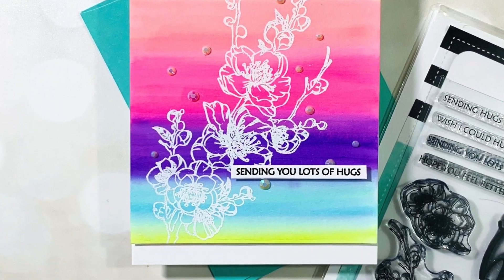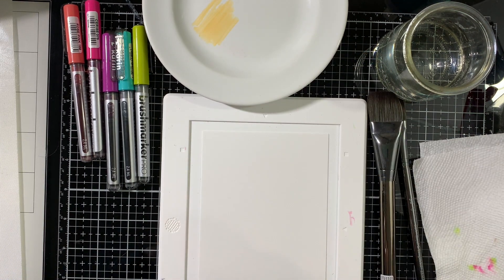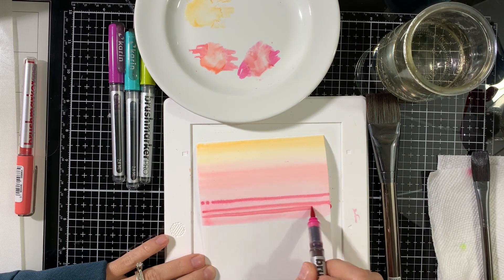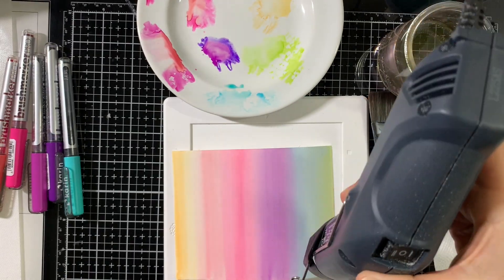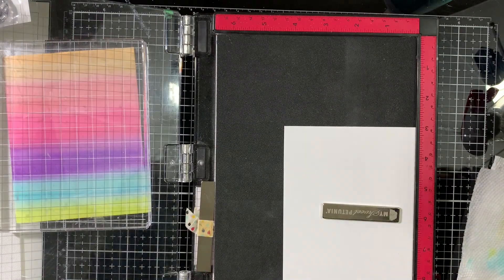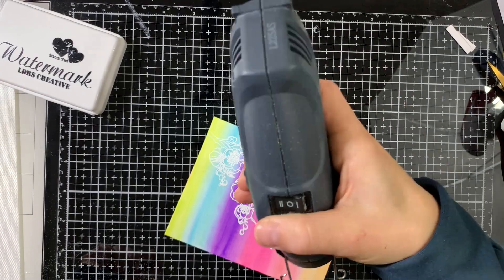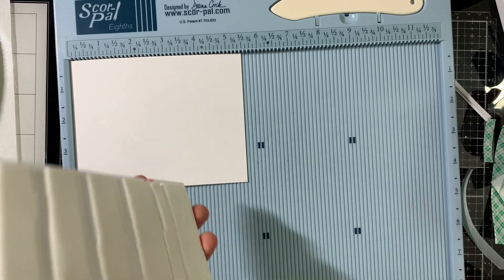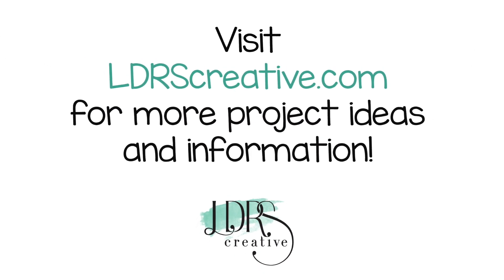Creating Fun Watercolor Backgrounds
Hi everyone. Join Ilina today and learn fun way to create fun and colorful backgrounds, also way to use non coloring way to use coloring stamp sets. No watercoloring skills required!

• Karin BrushmarkerPRO | MegaBox 60 colours + 3 blenders – LDRS Creative